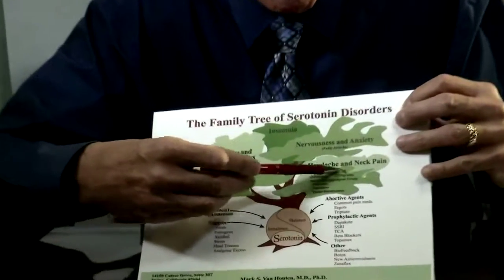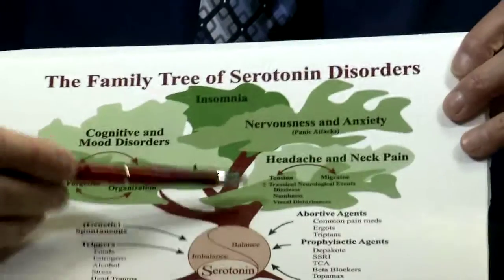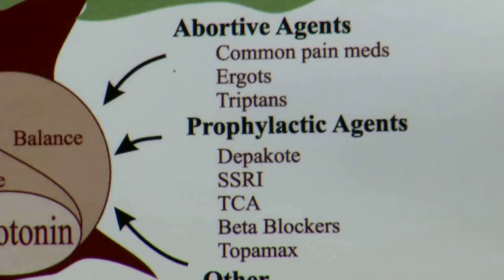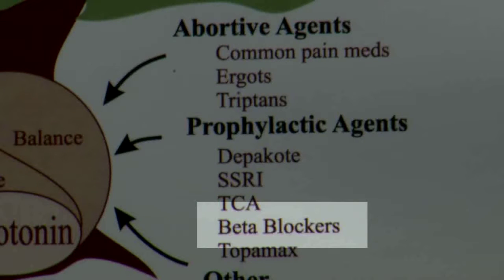Migraines; a neurological headache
Origins and treatment of migraines.